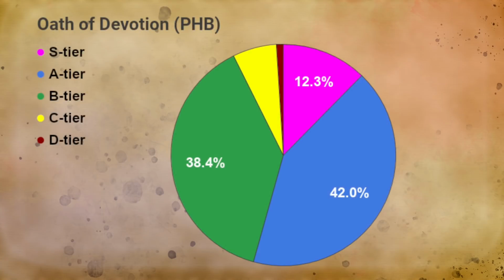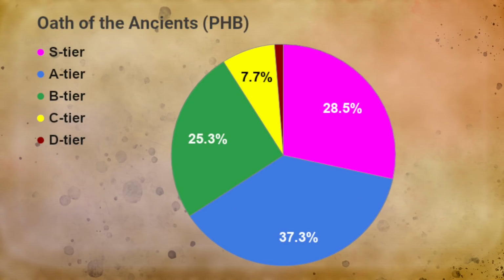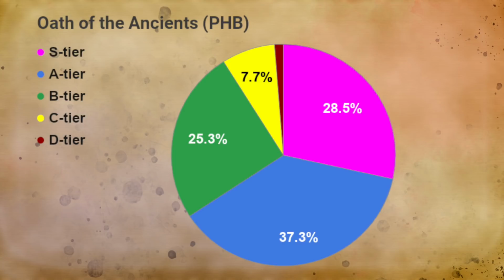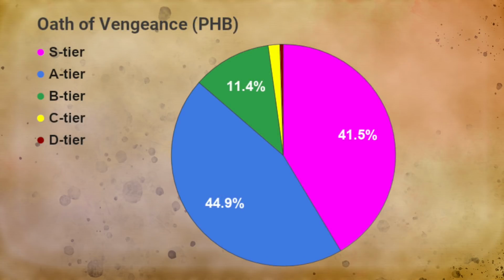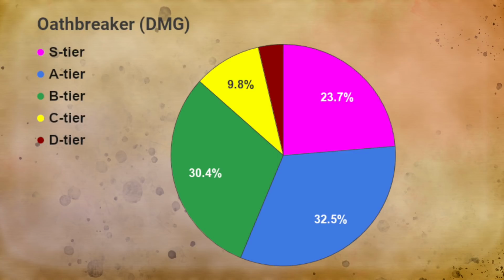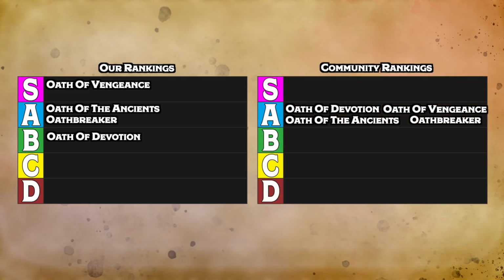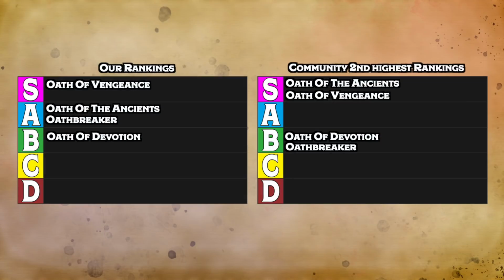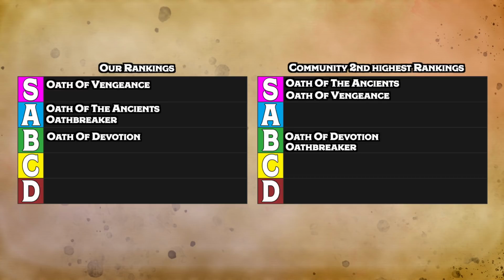Paladin Subclass Tier Ranking (Part 1) In Dungeons and Dragons 5e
MONSTERS OF DRAKKENHEIM is 300+ pages of eldritch horror inspired monsters for 5e by the Dungeon Dudes! Coming to Kickstarter March 26th, 2024 We take a look at the paladin subclasses presented in the Players Hand Book and the Dungeon Masters Guide and compare them with one and other to decide which ones come out with the most broadly applicable abilities and truly shine with divine light.

TIME STAMPS
0:00 - opening
0:37 - Intro
1:16 - Ranking Criteria
2:58 - Oath Of Devotion
9:55 - Oath Of The Ancients
18:45 - Oath Of Vengeance
27:36 - Oathbreaker
33:12 - Community Rankings
35:28 - Final Comparison